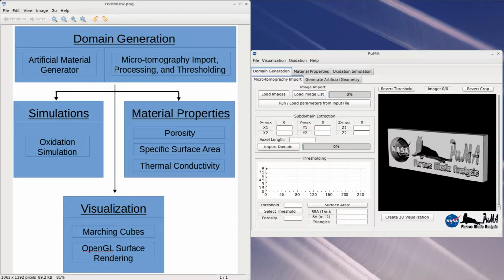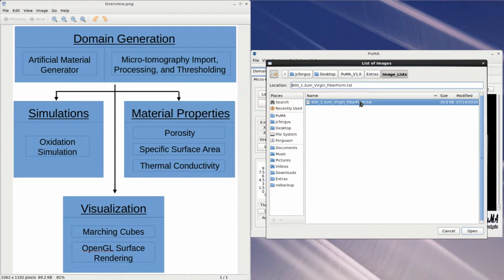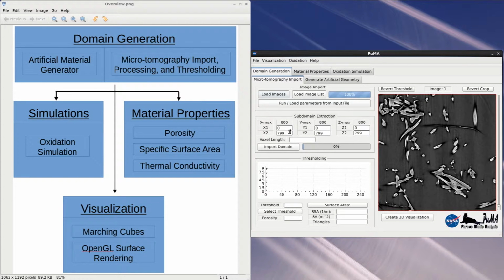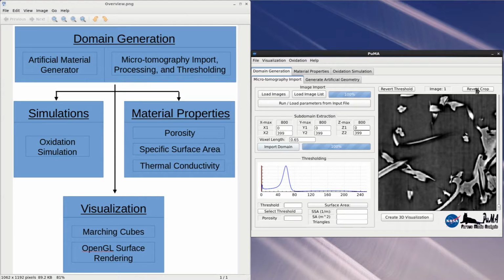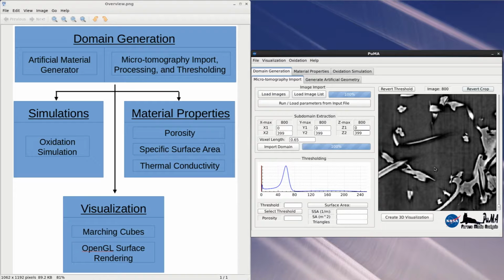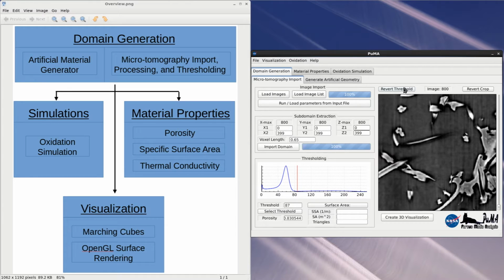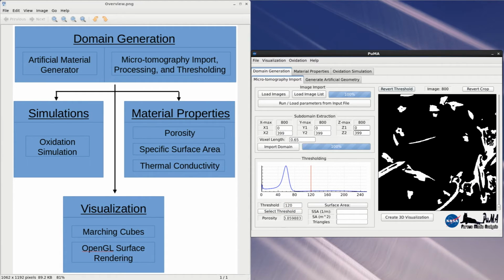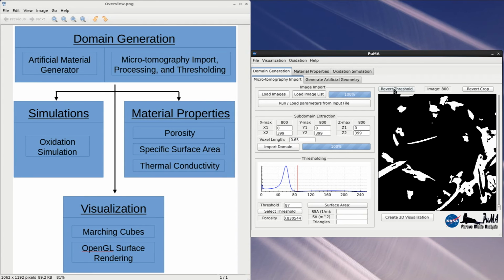Tutorial 6 - PuMA V1.0 - Microtomography Import